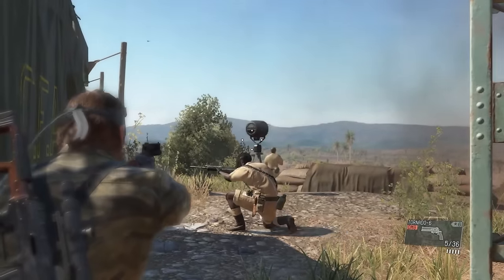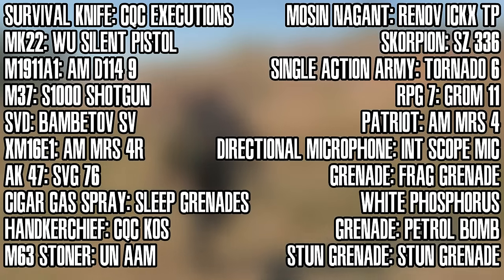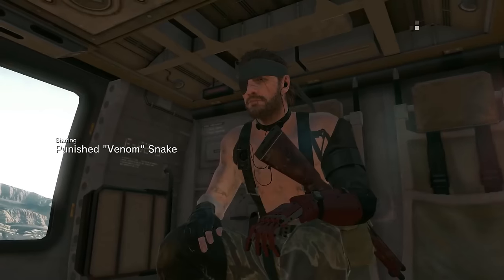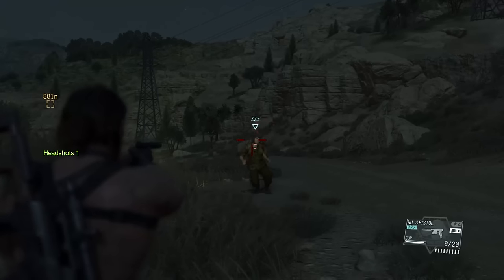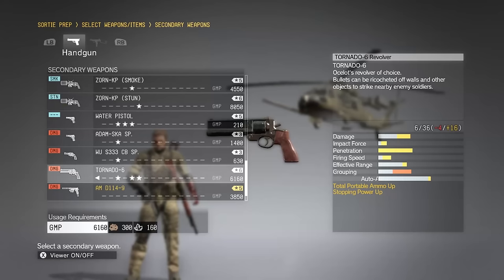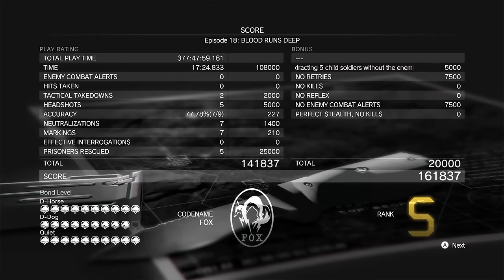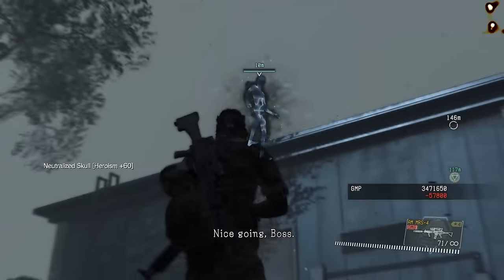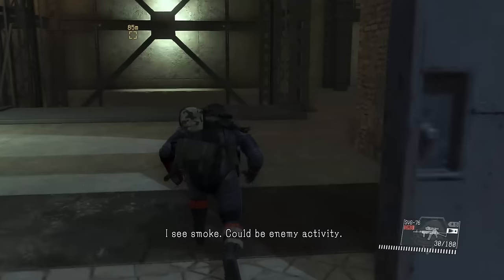Can You Beat Metal Gear Solid V as Naked Snake?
Metal Gear Solid 3 is widely considered to be one of, if not THE best game in the Metal Gear series. The protagonist of the game, Naked Snake, is an interesting, compelling, and cool protagonist that gives us the best of both worlds: the intrigue and badassness of Big Boss with the general similarity to the series main protagonist, Solid Snake. In this video, I attempt to recreate Naked Snake's outfits, weapons, and equipment from MGS3 and see if Snake would be able to beat all his enemies in MGSV.